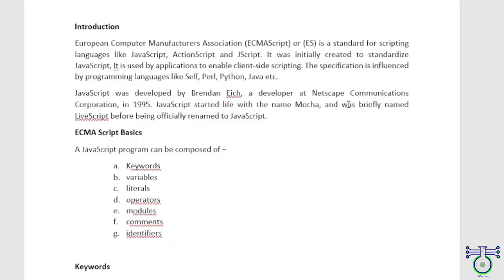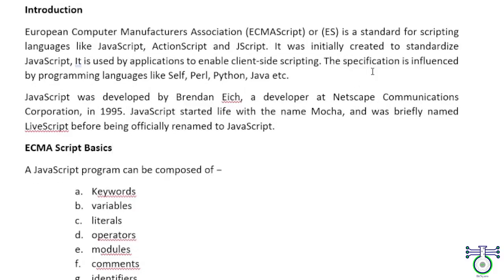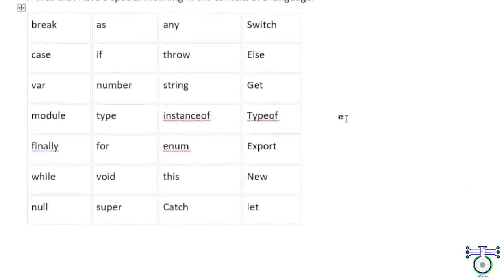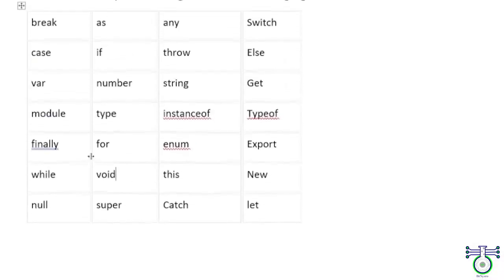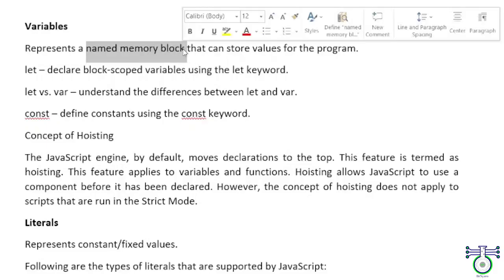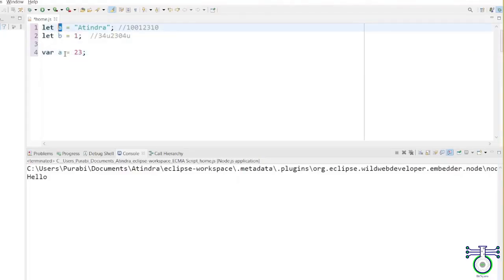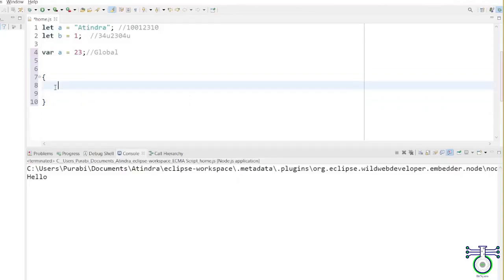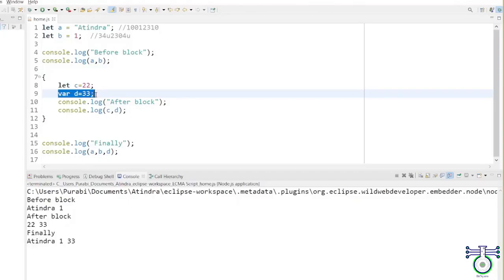Javascript tutorial: ECMA Script fundamentals, keywords, variables, let & var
European Computer Manufacturers Association (ECMAScript) or (ES) is a standard for scripting languages like JavaScript, ActionScript and JScript. It was initially created to standardize JavaScript, It's used by applications to enable client-side scripting. The specification is influenced by programming languages like Self, Perl, Python, Java etc.
JavaScript was developed by Brendan Eich, a developer at Netscape Communications Corporation, in 1995. JavaScript started life with the name Mocha and was briefly named Live Script before being officially renamed to JavaScript.